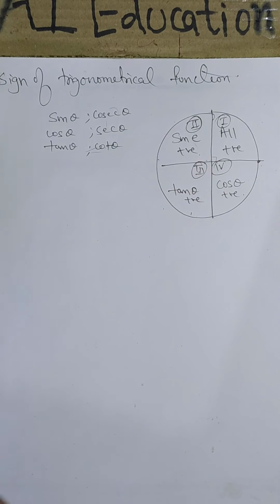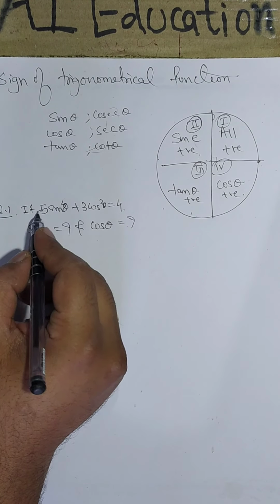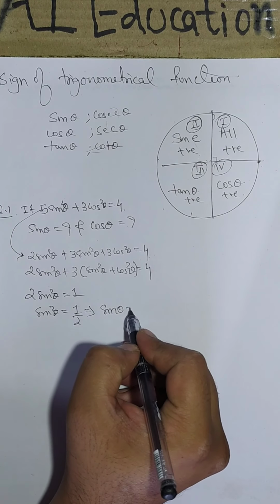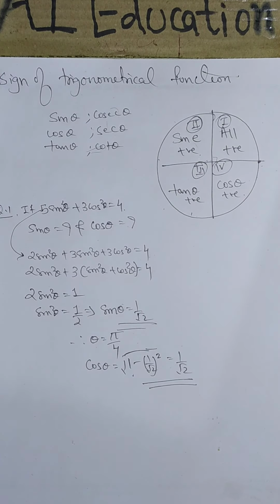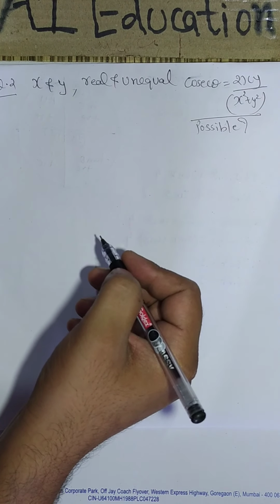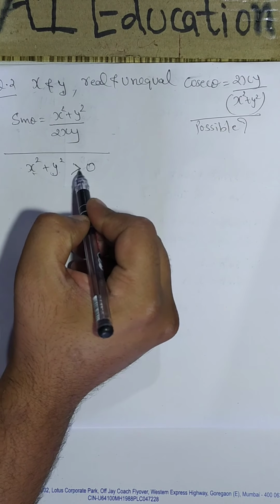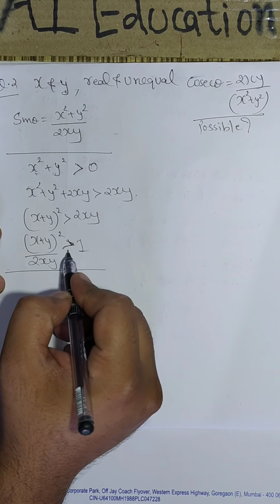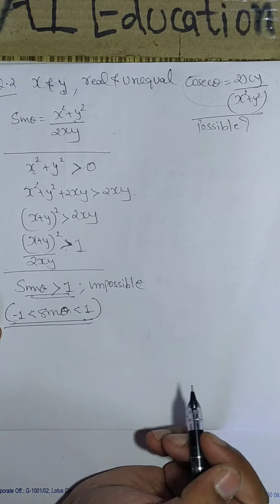3.Trigonometry.std11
Numericals are solved 1